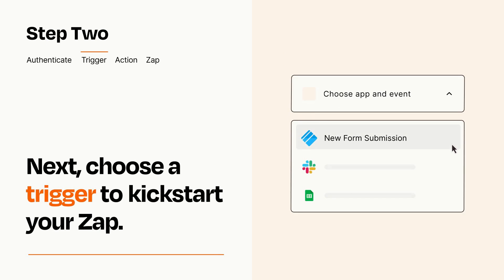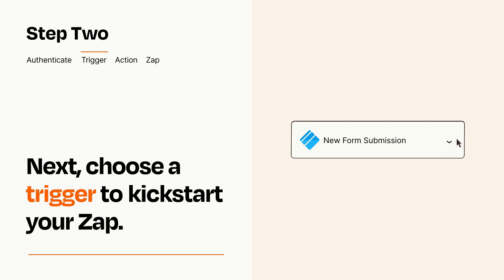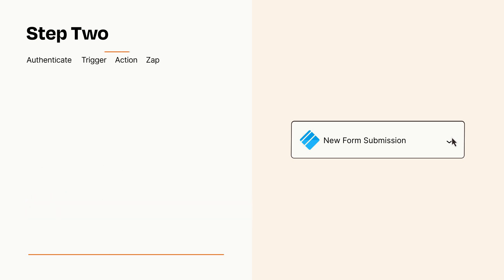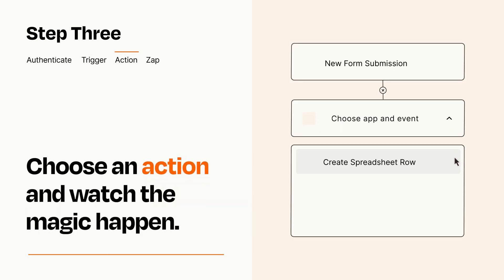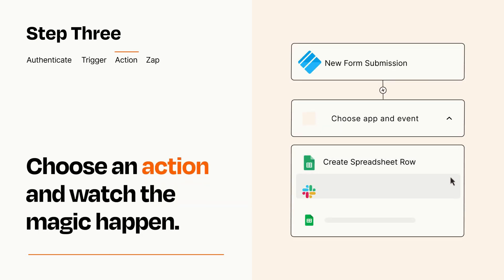How to connect FastField Mobile Forms to Google Sheets - Easy Integration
So you want to connect FastField Mobile Forms to Google Sheets? You can do it with Zapier!